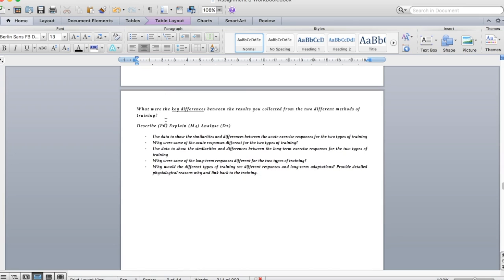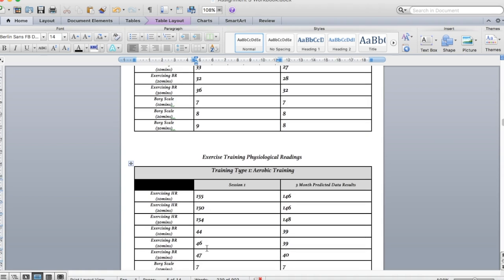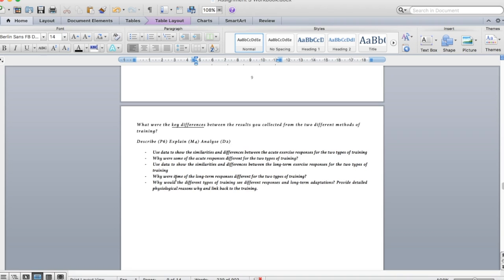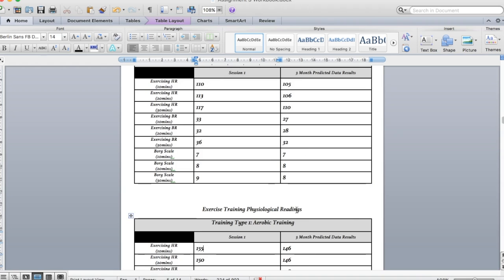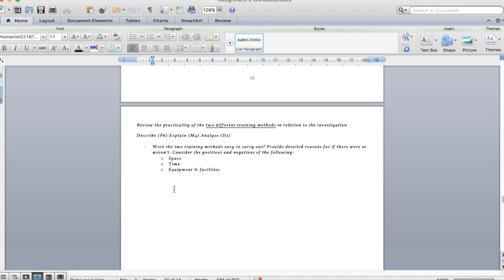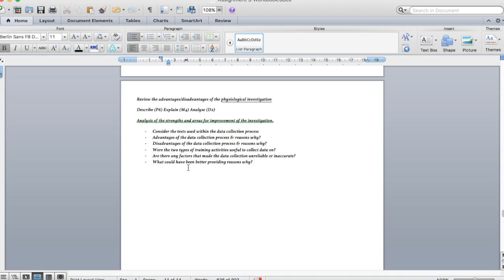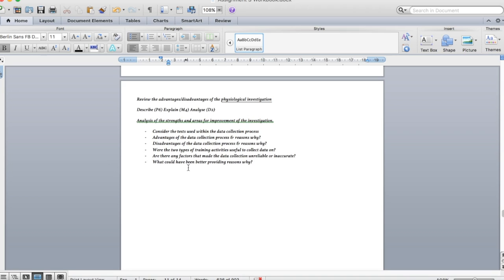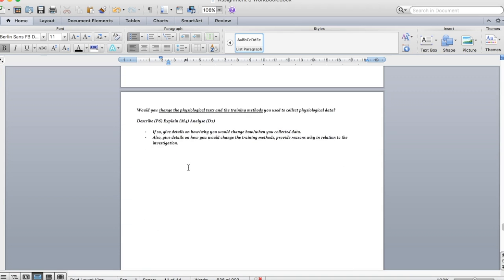Physiology Assignment 3 Walkthrough Part 2 The Review of the Investigation